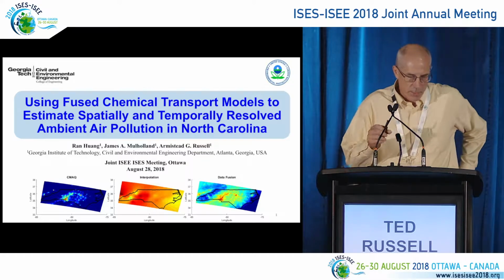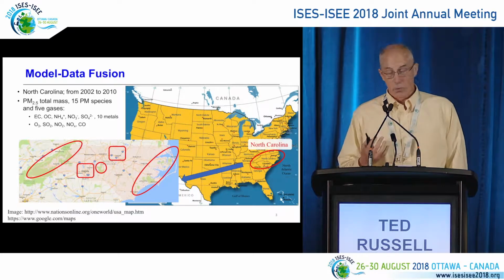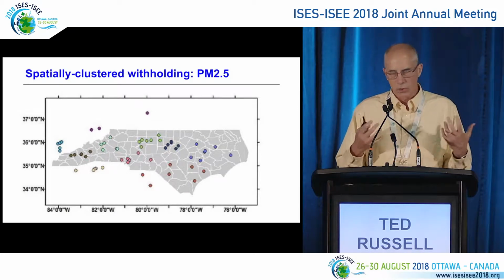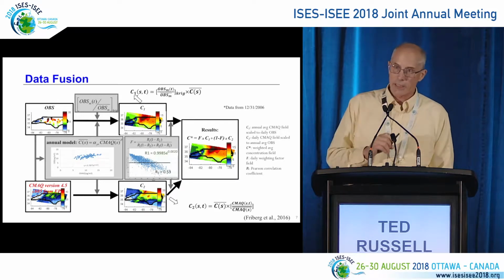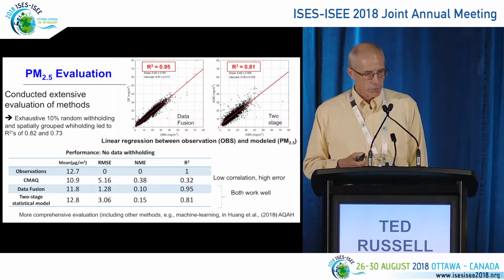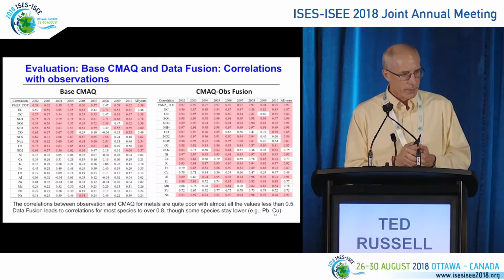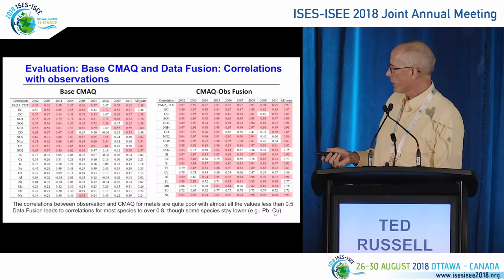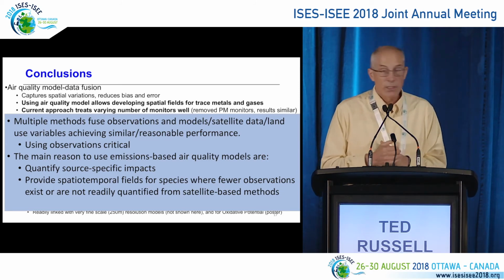TED RUSSEL - Fused Chemical Transport Models for Spatially & Temporally Resolved Air Pollution